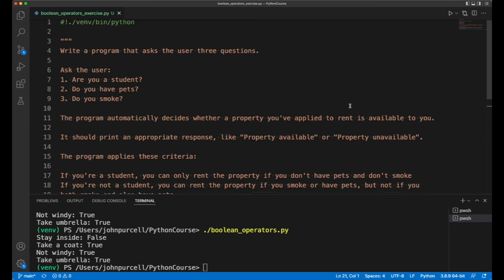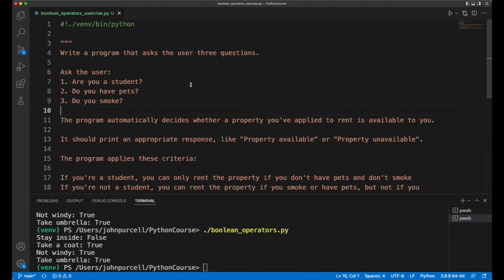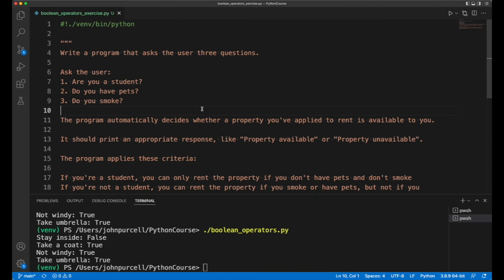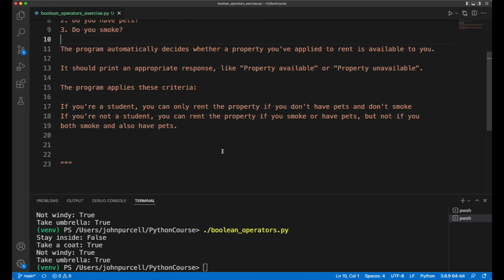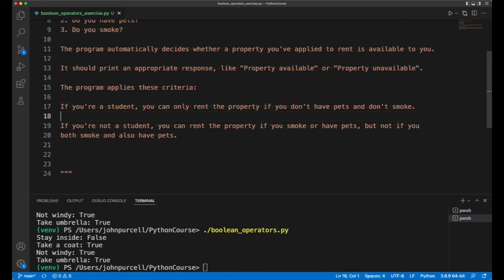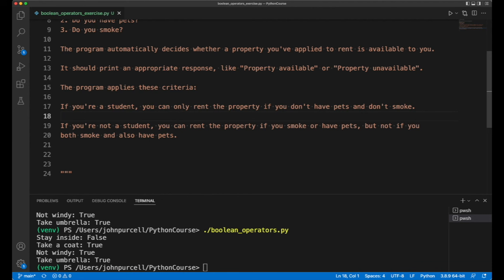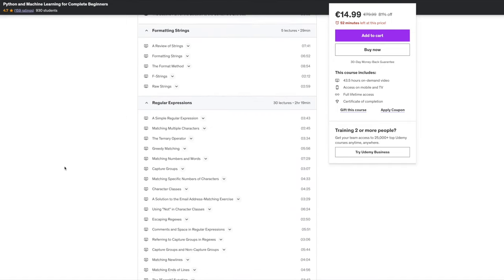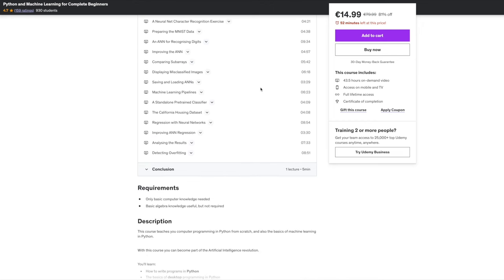Python for Complete Beginners: 0219 Boolean Operators Exercise